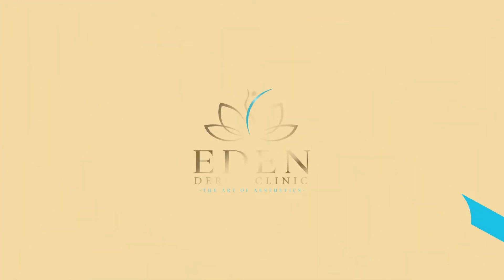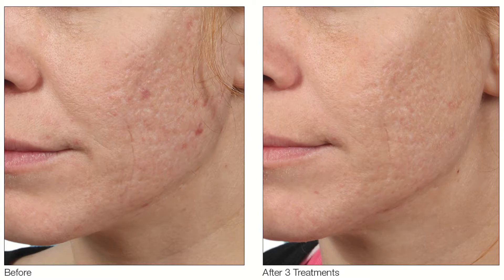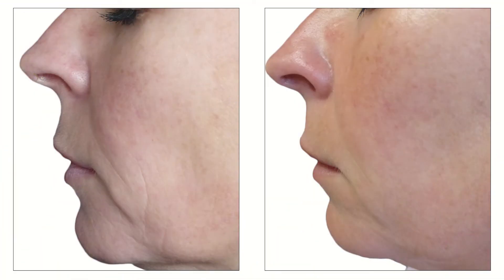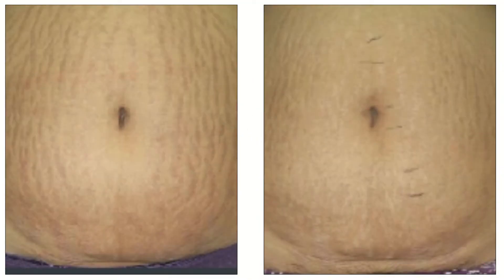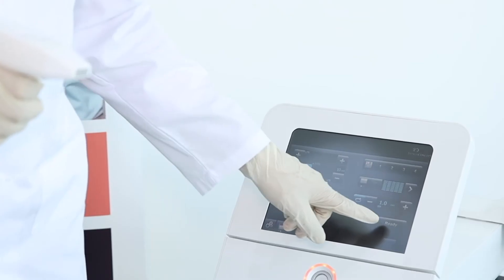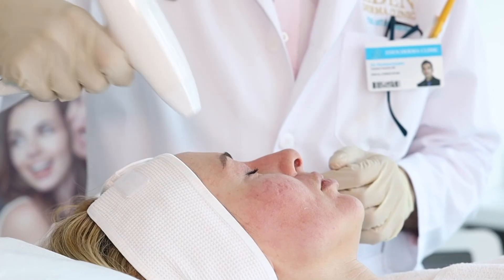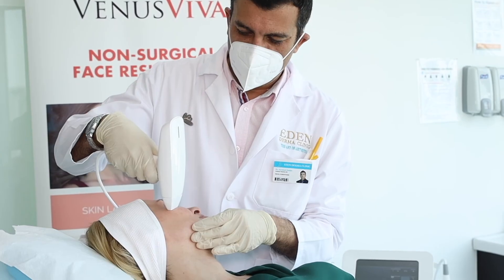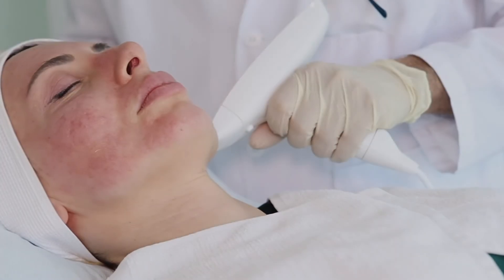Venus Viva by Dr. Farshad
Doctors love Venus Viva.. Check out Dr. Farshad video talking about the one and only skin resurfacing system Venus Viva.